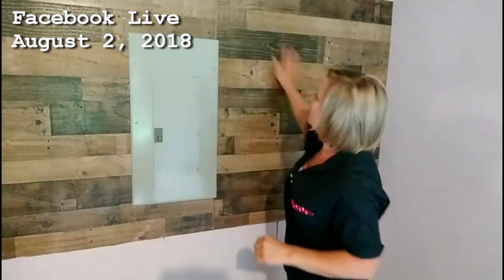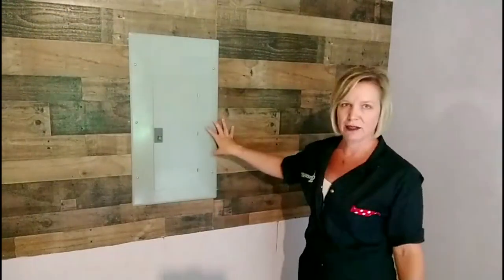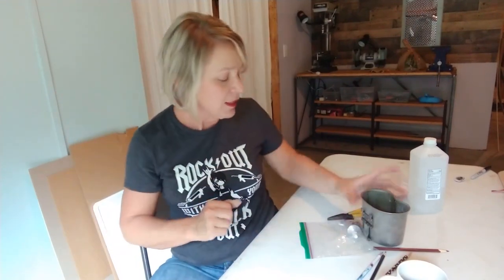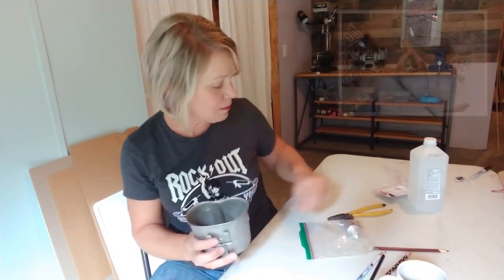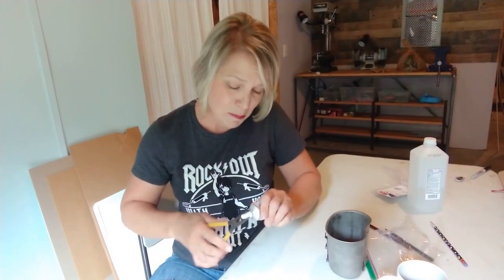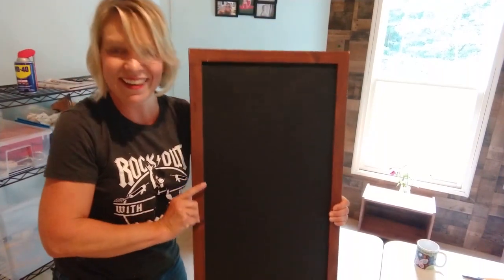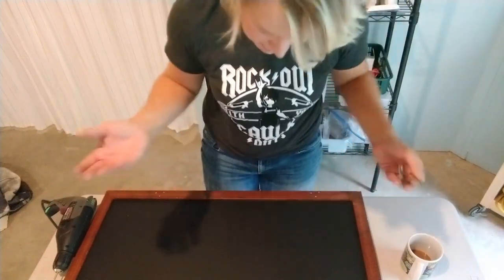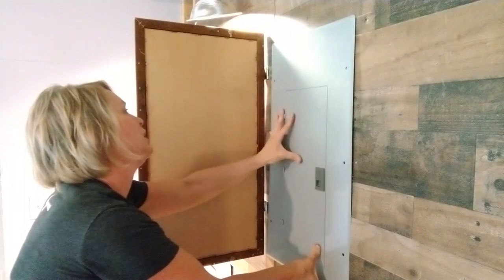Is it okay to cover your circuit breaker box?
Sometimes your circuit breaker box is in an unfortunate place, and many people cover them with nice decor.  Here is my solution...but does this break electrical code?  Well, kinda.  Watch for more details!